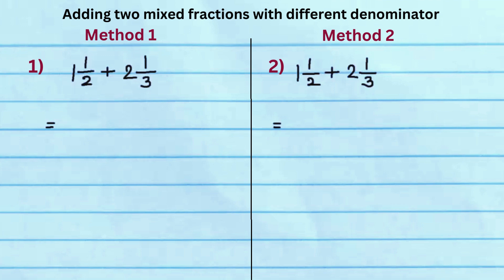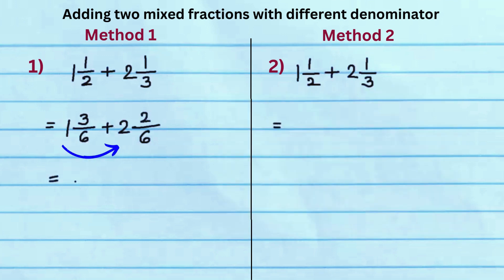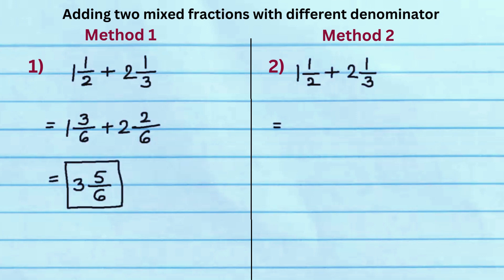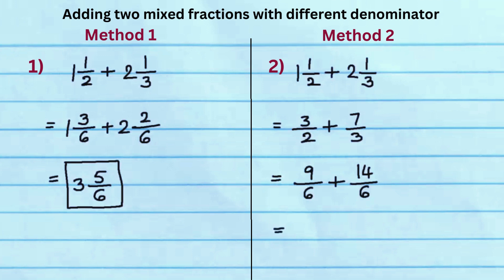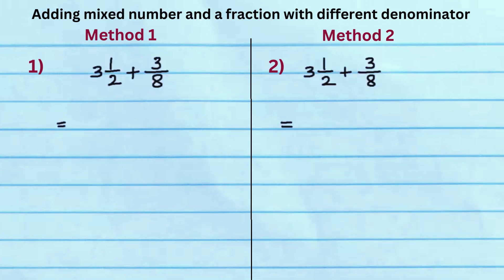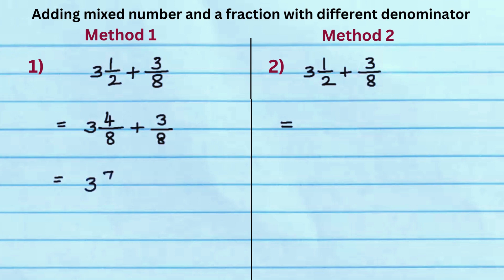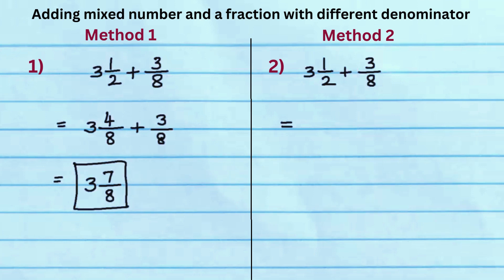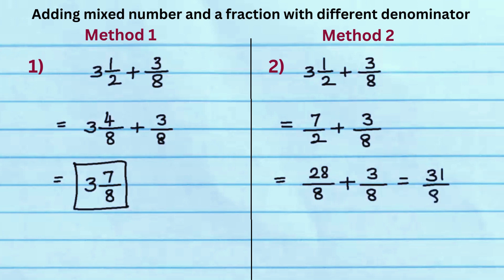Mixed Fraction Addition (Unlike Denominators) | How to add mixed numbers with unlike denominators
How to add 2 mixed numbers with unlike denominators
How to add a fraction to a mixed number with unlike denominators